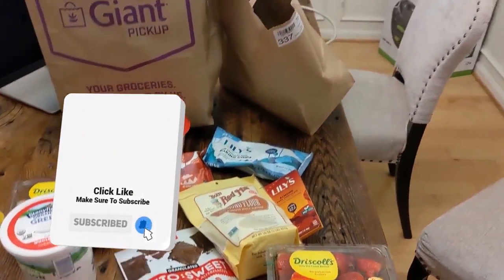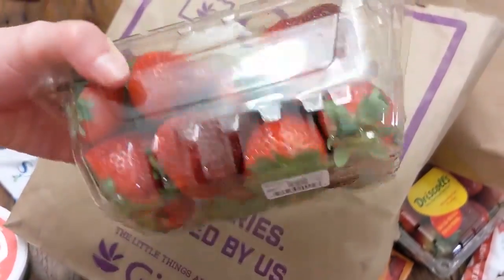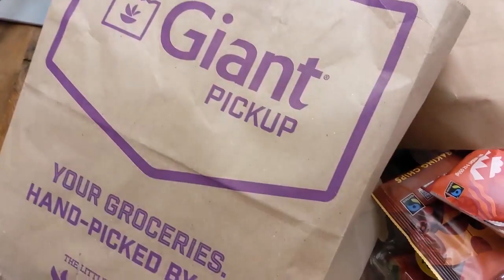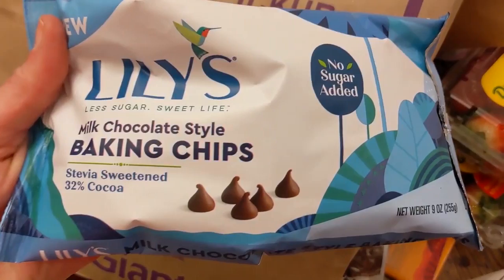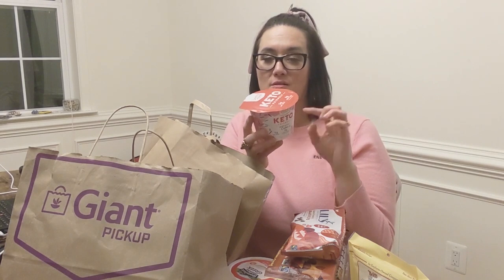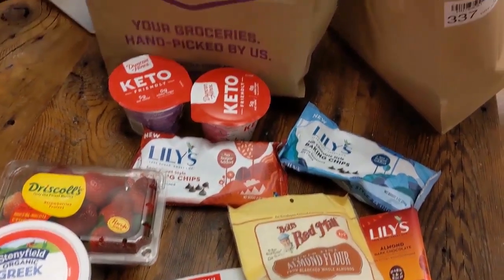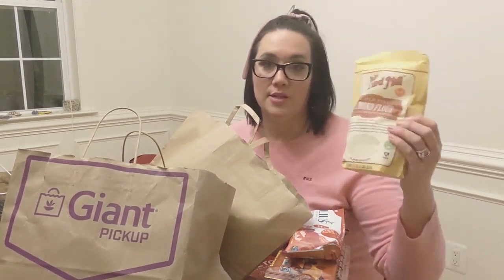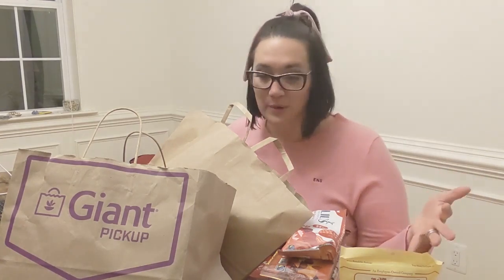BEST KETO DESSERTS & LOW CARB DESSERTS! KETO DESSERT IDEAS FROM GIANT FOOD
Best keto desserts & low carb desserts!  1st time online customers only. Minimum $100 purchase required. Not valid with any other offer. Other restrictions apply. for more details.
Details: $25 off $100 + 60 days free delivery and pickup*
*1st time online customers only. Minimum $100 purchase required. Not valid with any other offer. Other restrictions apply. for more details.
Amaze Apartment Homes is not a doctor and information on this video and website should be not used in place of medical advice. Please consult your doctor for medical advice. Information shared about the keto lifestyle is not necessarily endorsed by the Giant Food and you should check with your own doctor.

⭐S C H E D U L E    A    V I R T U A L    TOUR: